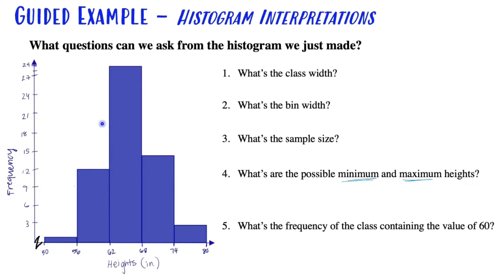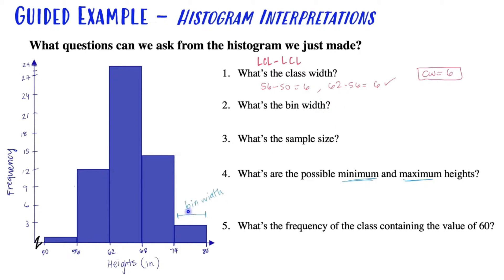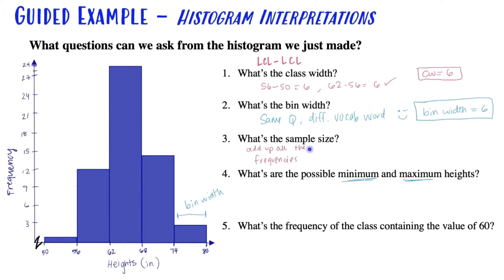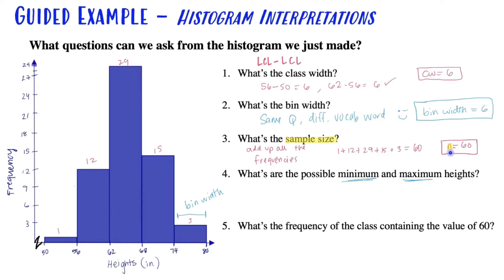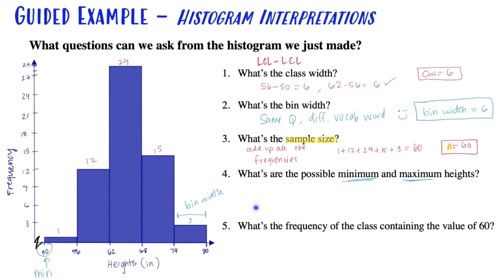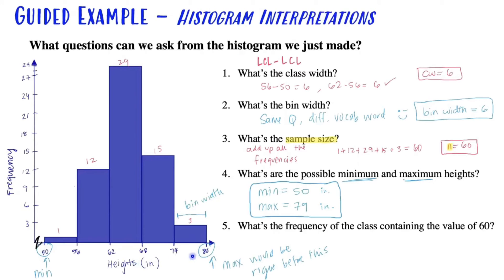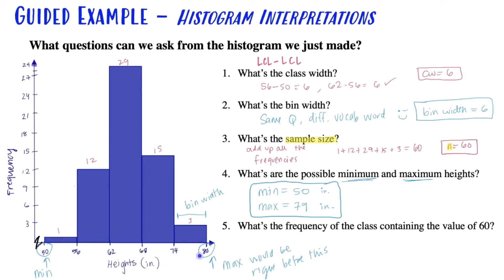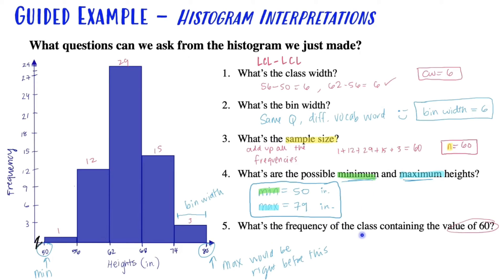Answering Questions from a Histogram - MyOpenMath Homework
This question goes over some questions students will see in MyOpenMath about reading and interpreting a Histogram. For example: what is the class width or bin width, what is the sample size, what is the maximum or minimum, what is the frequency of a certain class or bin?